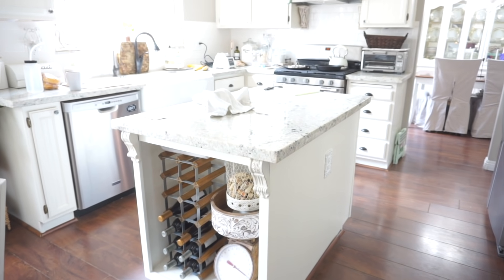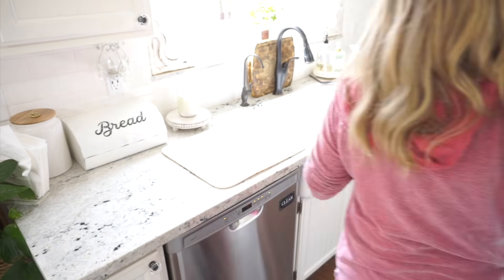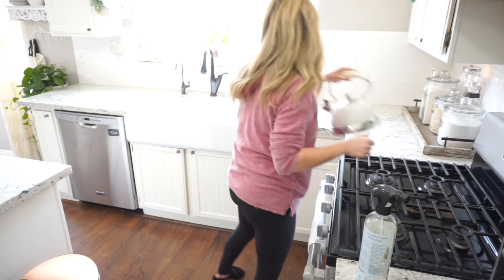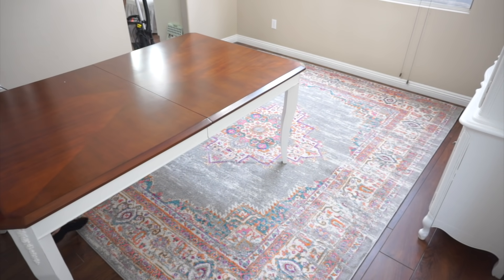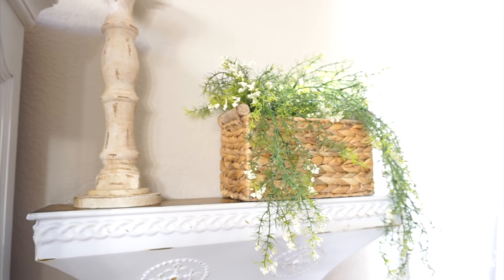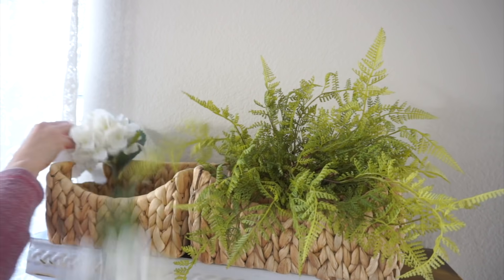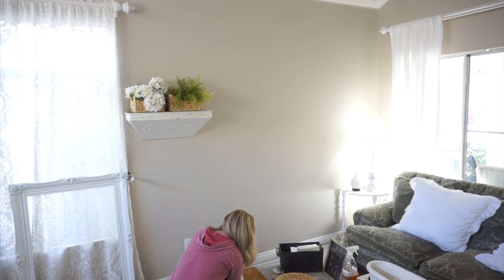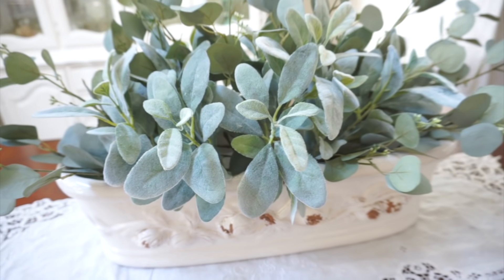✨🌿NEW! CLEAN & DECORATE 2021 | NEUTRAL DECOR | DECORATING IDEAS | COZY HOME DECOR | Monica Rose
✨🌿NEW! CLEAN & DECORATE 2021 | NEUTRAL DECOR | DECORATING IDEAS | DECORATING AFTER THE HOLIDAYS | Monica Rose
In today’s video I will be cleaning and decorating with more soft neutral tones. I loved how the last two rooms turned out, so I decided to add more of that throughout the house. I hope today’s video gives you a few decorating ideas as well as some cleaning motivation! ✨🌿
Click to watch Jillians video here

My rug
My espresso machine
My favorite essential oils
My bedding in this video
Soft yarn bell Christmas ornament
White Christmas tree ornament
7 foot flocked pencil alpine tree
Chandelier similar to mine
Dishwasher clean/dirty magnet
Dish soap label
My round kitchen rug
My corded vacuum that I love

My table and chairs

Broyhill Castillo 5- Piece Dining Set | Big Lots

Related: neutral decorating ideas, clean and decorate with me, farmhouse kitchen decor, neutral home decor

O-Cedar Mop and Bucket
Love Home and Planet Laundry Detergent
Lemon Kitchen Mat (looks similar to mine)
My Sheets
Euro Shams

Shop Grove Rooted Today! Receive a 5-piece Rooted & Grove Collaborative gift set for FREE with your 1st purchase of $20+